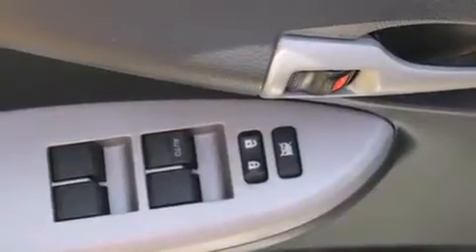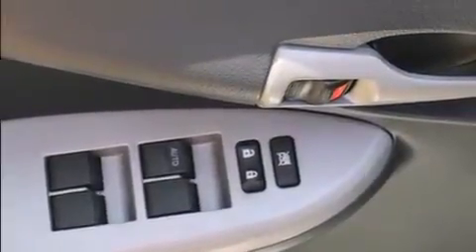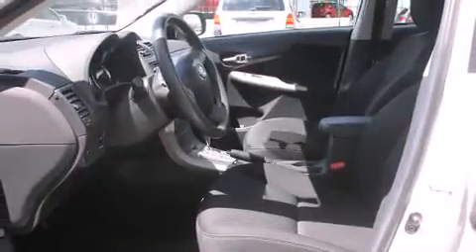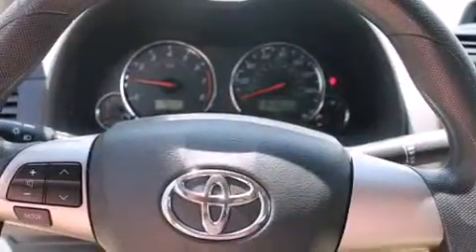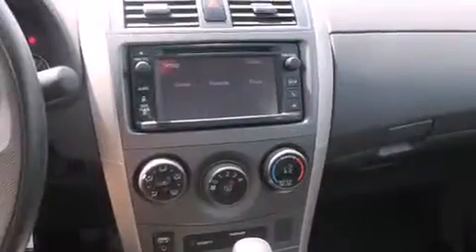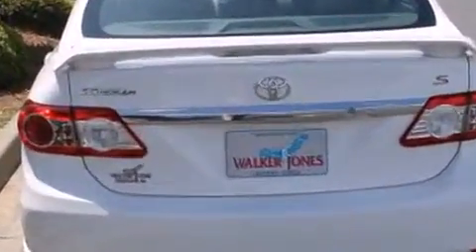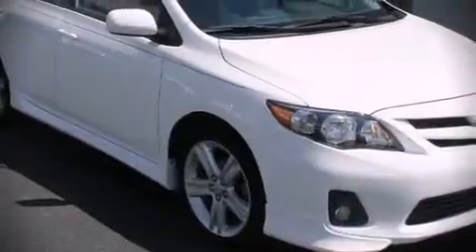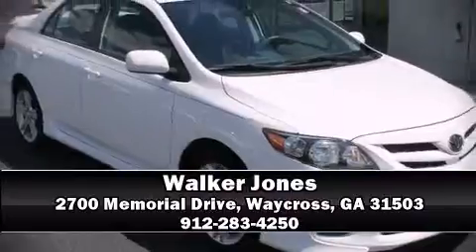2013 Toyota Corolla S Automatic in Waycross, GA 31503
Walker Jones
2700 Memorial Drive
in Waycross, GA 31503

The 2013 Toyota Corolla. With less than 30,000 miles on the odometer, this 4 door sedan prioritizes comfort, safety and convenience. Smooth gearshifts are achieved thanks to the 1.8 liter 4 cylinder engine, and for added security, dynamic Stability Control supplements the drivetrain. Toyota prioritized practicality, efficiency, and style by including: front bucket seats, front fog lights, telescoping steering wheel, heated door mirrors, power windows, cruise control, and air conditioning. Premium sound drives 6 speakers, providing you and your passengers a sensational audio experience. Safety equipment has been integrated throughout, including: dual front impact airbags with occupant sensing airbag, front SIDE impact airbags, traction control, brake assist, anti-whiplash front head restraints, a panic alarm, and ABS brakes. This car was designed with safety in mind, allowing you to drive with even greater assurance. It also arrives with a Carfax history report, providing you peace of mind with detailed information. We know that you have high expectations, and we enjoy the challenge of meeting and exceeding them! Please don't hesitate to give us a call.